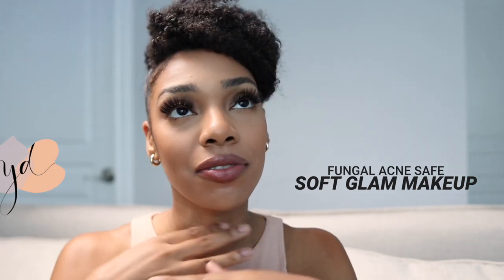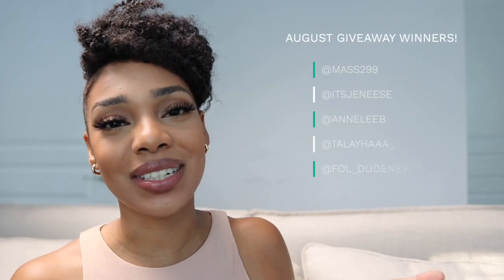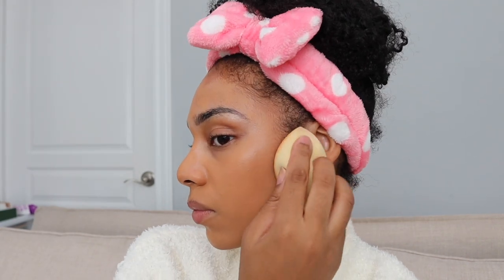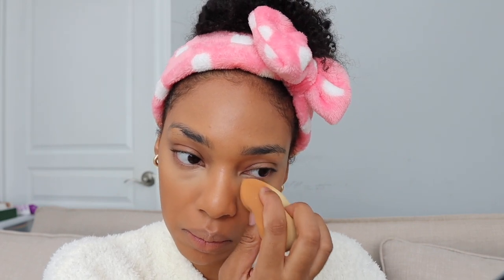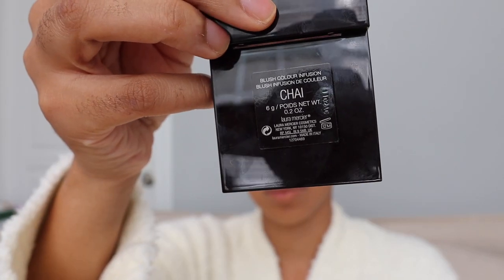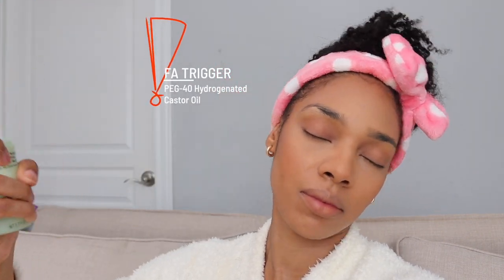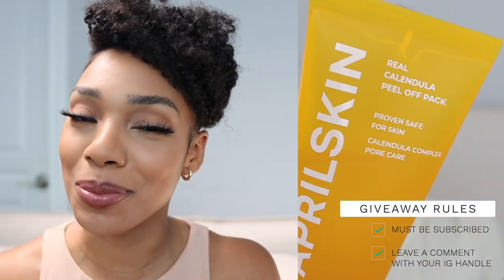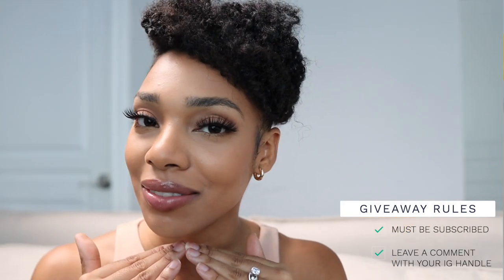FA Safe Flawless Foundation & Soft Glam Routine for Texture or Fungal Acne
I'm showing you how I achieve a flawless foundation & Soft Glam Makeup Routine even with my Texture and Fungal Acne. Most of the products are fungal acne safe and any potential triggers are listed. Make sure you enter today's giveaway in the comments and congratulate all of last month's winners!

I did not include lip products as I haven't had any issues with those products, and sis they all have some sort of fatty acid, shea butter, or wax :/ So still on the hunt for you all who have been asking for fungal acne safe lip products.

PRODUCT LINKS

Milk Hydrogrip Primer
YSL All Hours Stick Foundation
Can't Stop Won't Stop Foundation
Fenty Beauty Concealer
Fenty Beauty Bronzer
Dermablend Setting Powder
Laura Mercier Blush Infusion
Elf Setting Mist
Gimme Brow Gel
NYX Brow Pen
Lily Lashes Miami Lite
Kiss Lash Glue
Wet n Wild Lip Liner
NYX Butter Gloss
Fenty Beauty Gloss